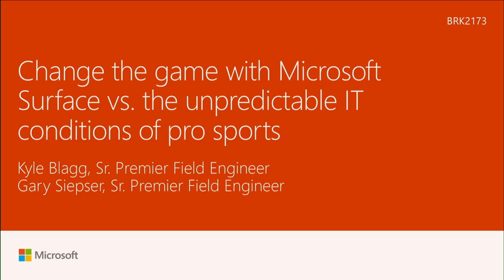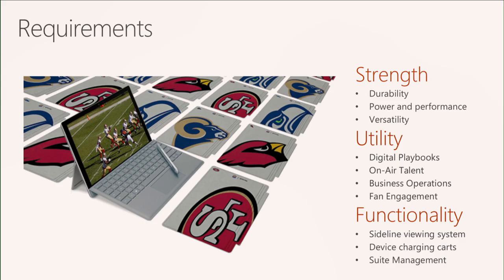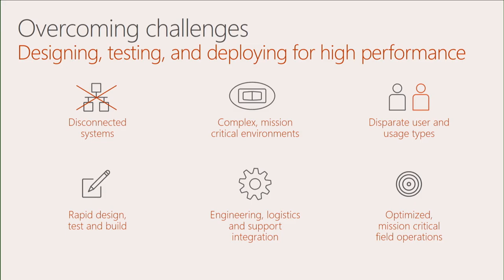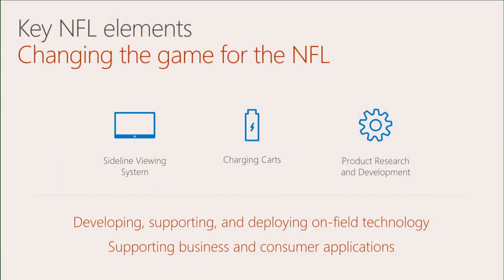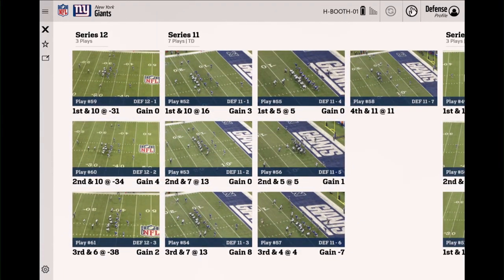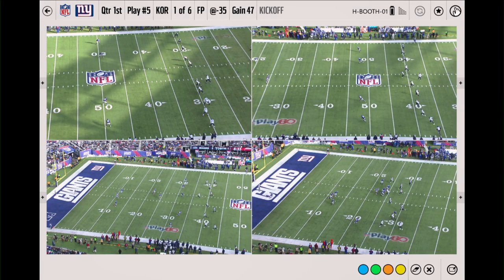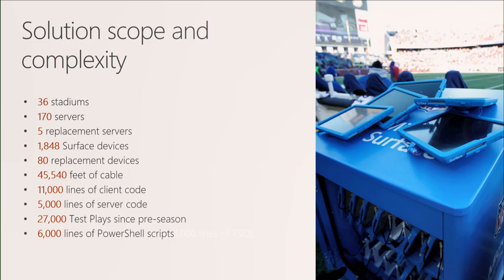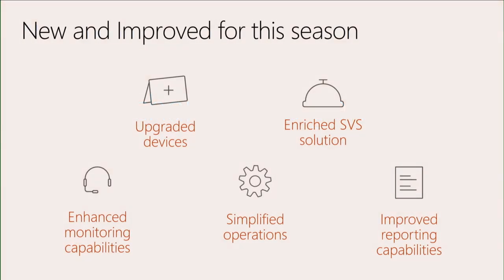Microsoft Ignite 2016 Change the game with Microsoft Surface versus the unpredictable IT conditions